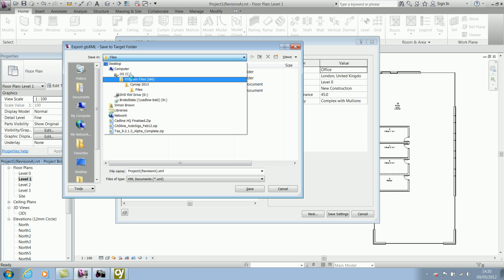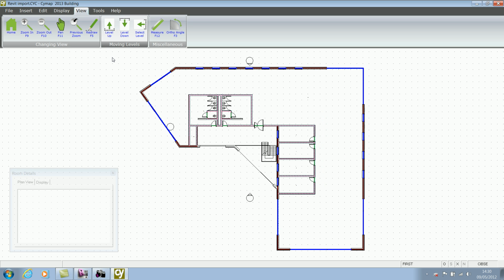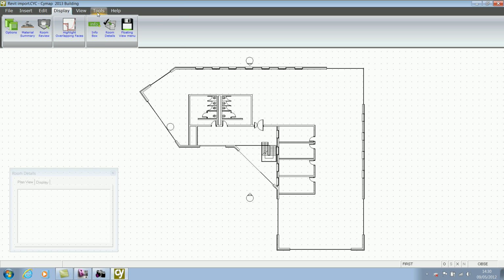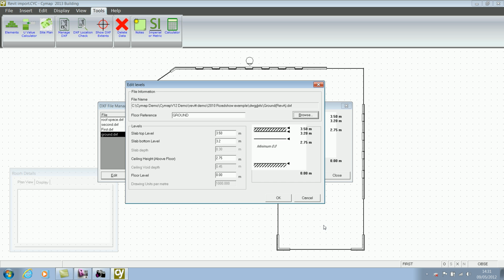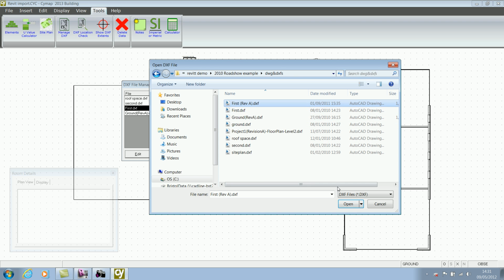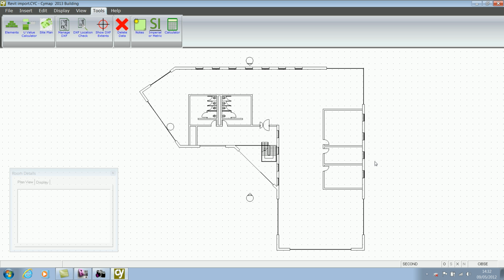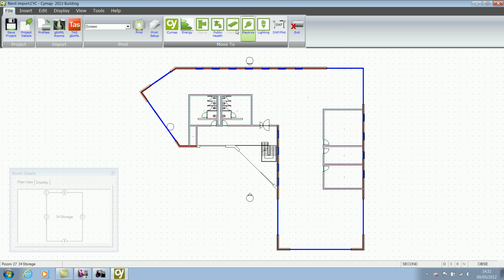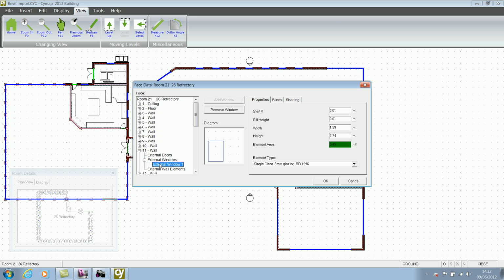BUILDING - IMPORTING REVISED GBXML.avi